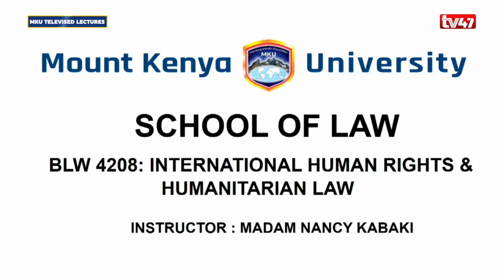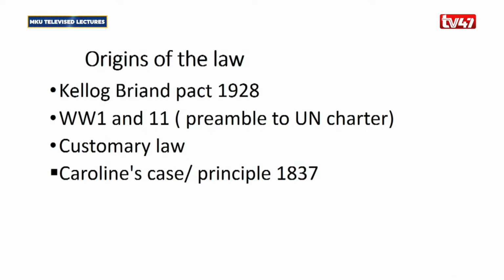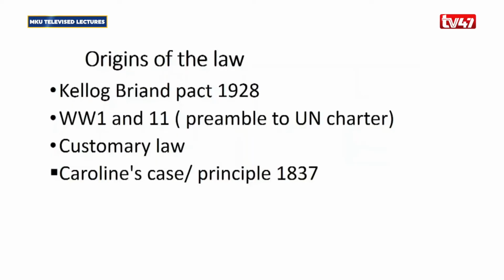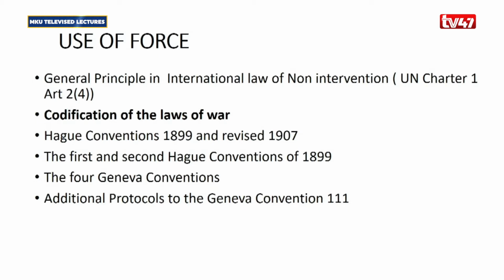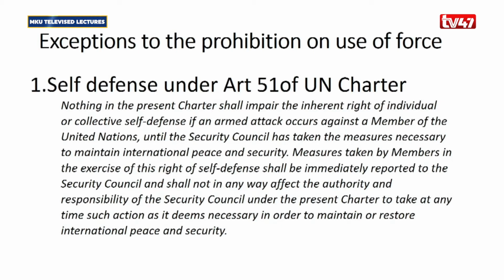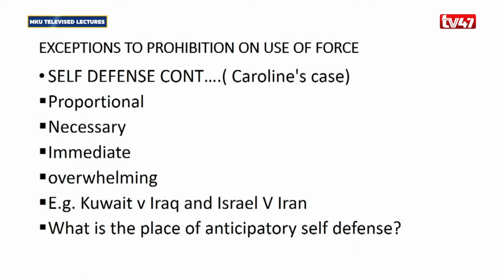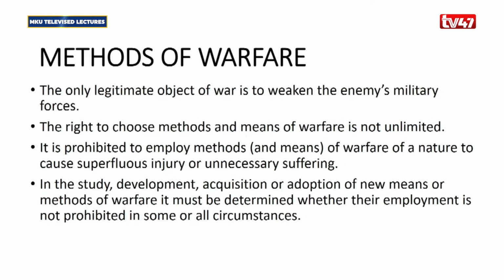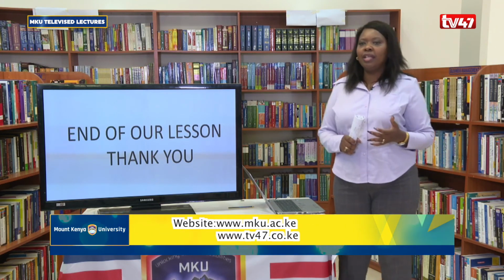BLW4208: INTERNATIONAL HUMAN RIGHTS & HUMANITARIAN LAW LESSON 2